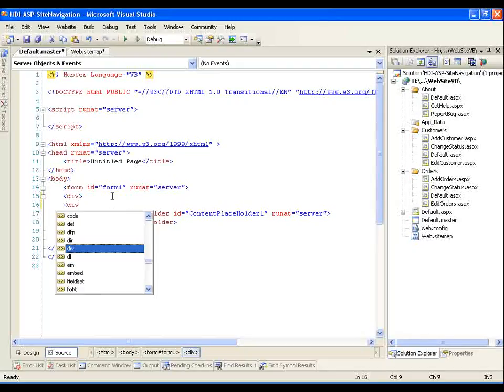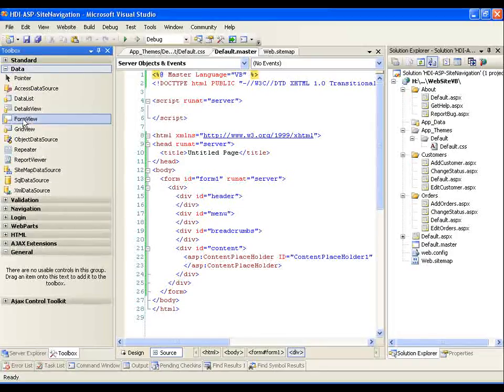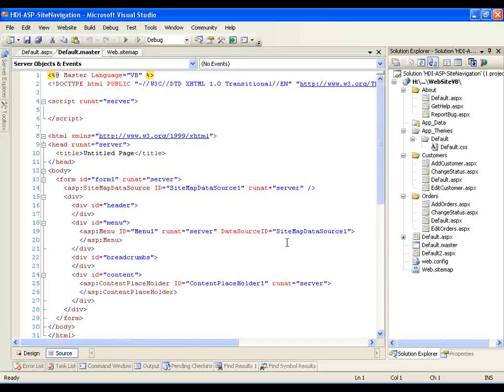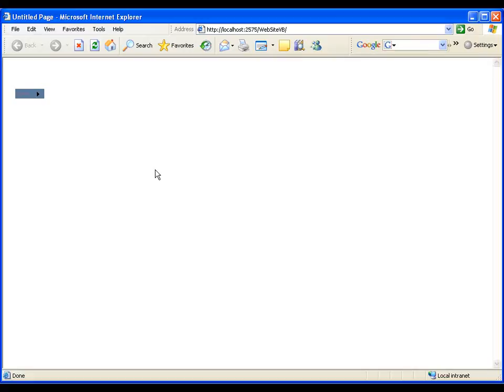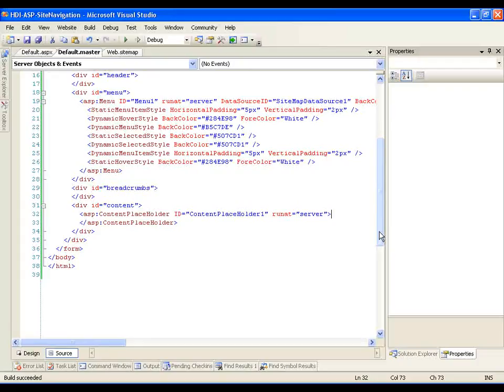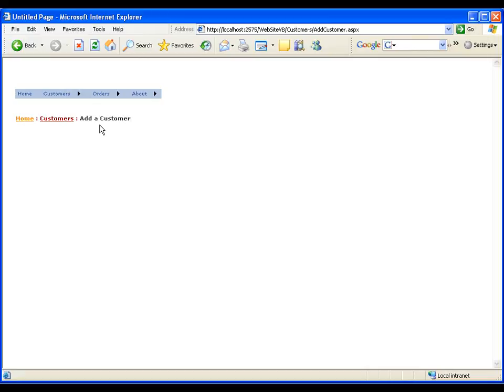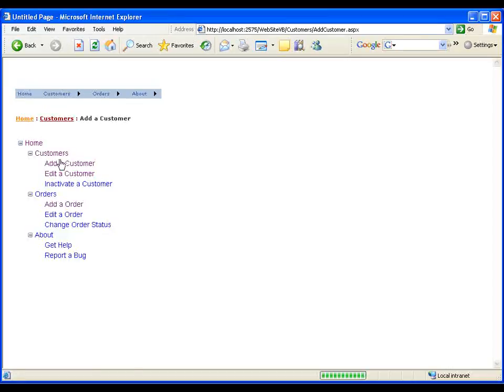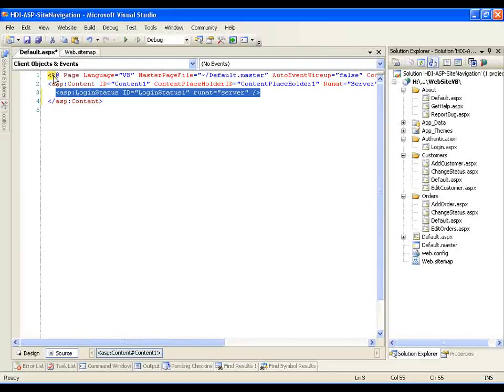20-WinVideo-ASP-SiteNavigation_chunk_2